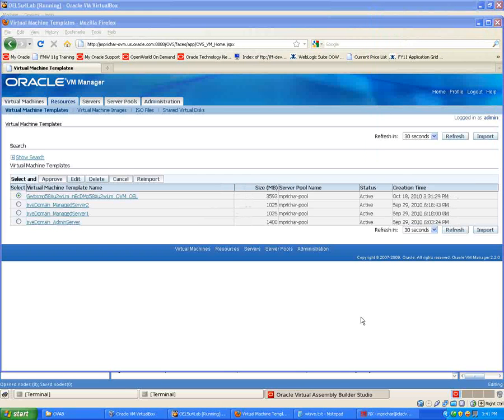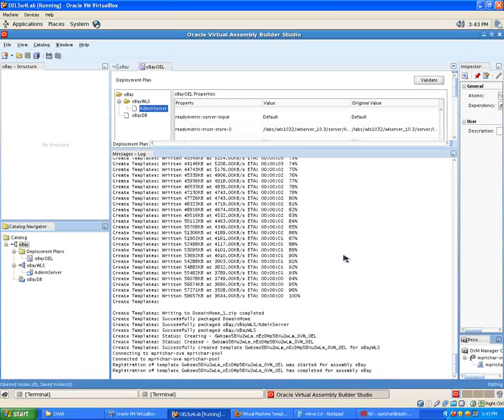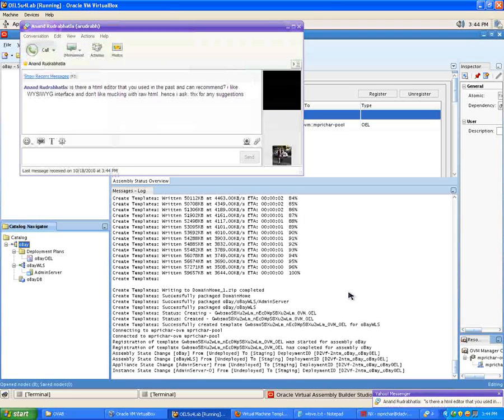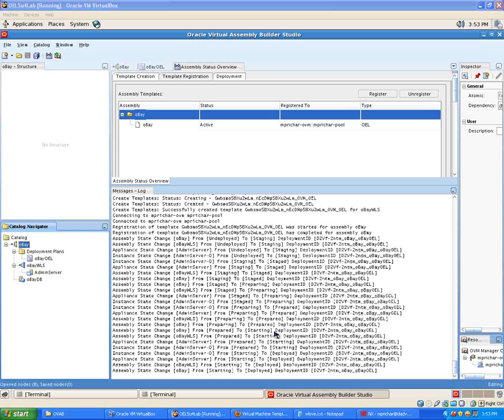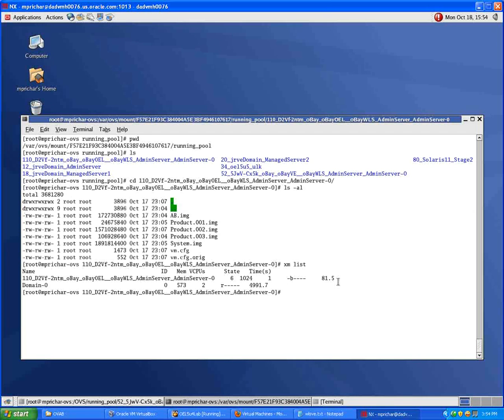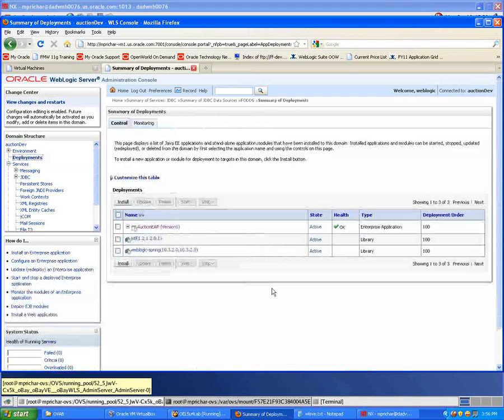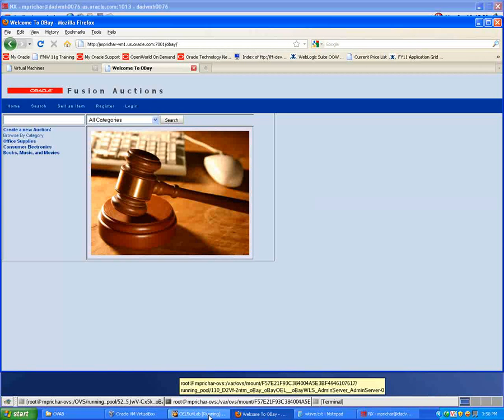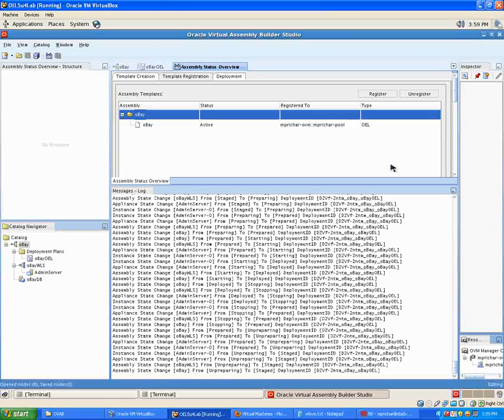Deploying Virtual WebLogic Server Appliances with Oracle Virtual Asssembly Builder Part 5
How to use Oracle Virtual Assembly Builder to deploy virtual WebLogic Server appliances on OracleVM 2.2.  This is Part 1 of a 5-part series of recording: both OEL (guest OS) and JRVE-based OVM template scenarios are shown.